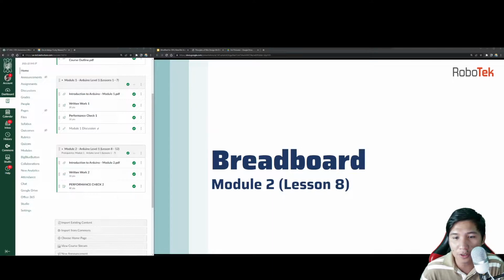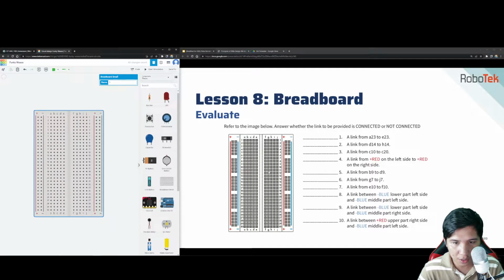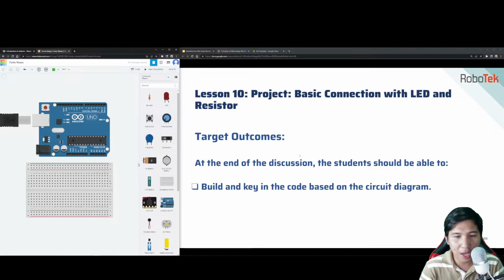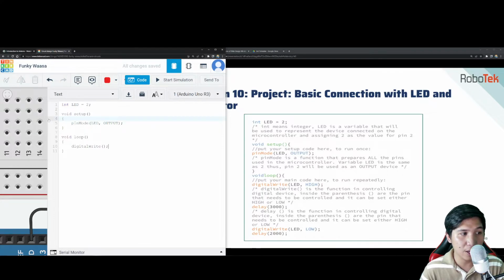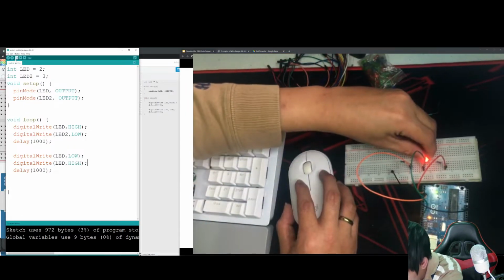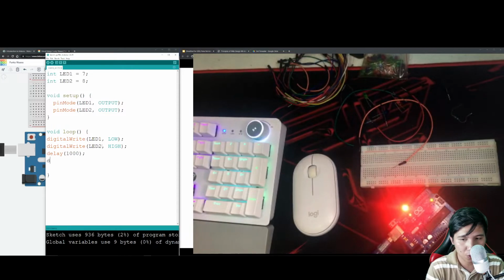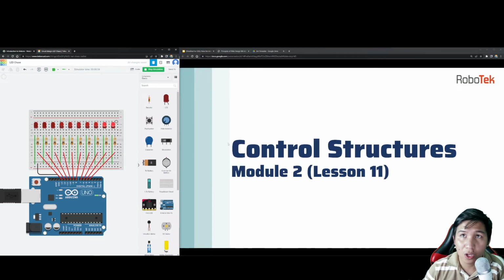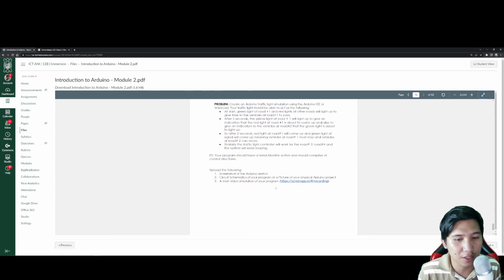Robotics - Module 2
Lesson 8: Breadboard
Lesson 9: Circuits, LED
Lesson 10: Project: Basic Connection with LED and Resistor
Lesson 11: Control Structures
Lesson 12: Serial Monitor